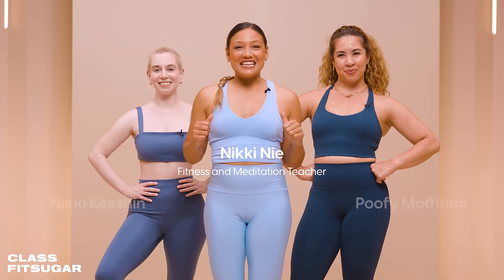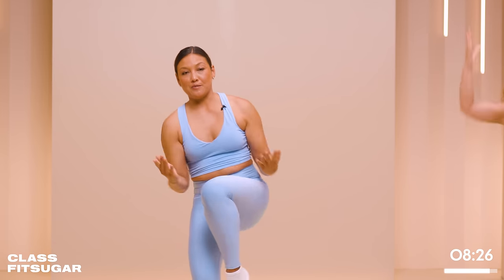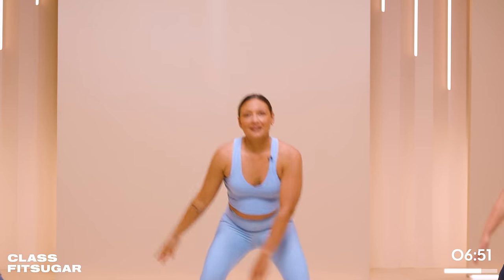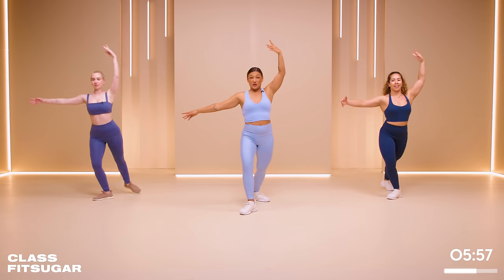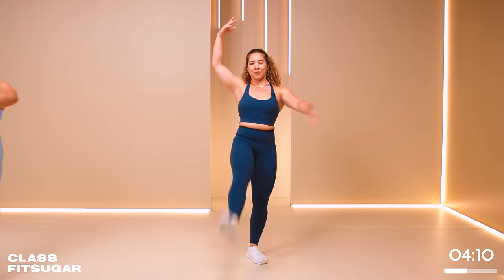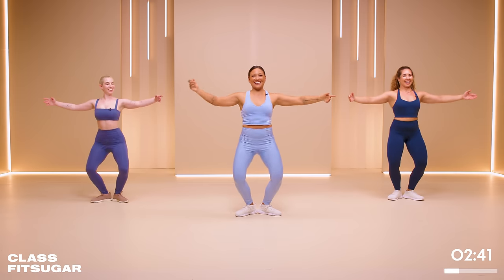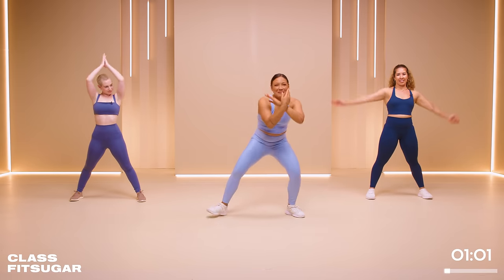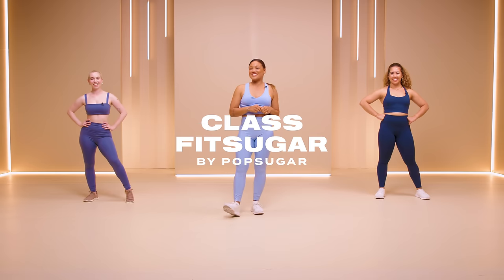10-Minute Standing Core Barre Workout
Get ready to sweat with fitness trainer Nikki Nie, who will be leading this 10-minute standing core barre workout joined by Nikki Keeshin and Poofy Moffitino! In this routine, you'll start moving right away with a series of knee twists and lateral oblique knee lifts. You'll be sure to spot some of your favorite ballet-inspired moves like grand-battements and pliés. You don't need to be a dancer to do this workout, so get ready to work on your balance and core. No equipment needed!

Don't miss new episodes of Class Fitsugar, now every Sunday on the POPSUGAR Fitness YouTube channel.

Nie's outfit: Alo Yoga
Shoes: APL

Keeshin's outfit: Vuori
Shoes: APL

Moffitino’s outfit: Carbon 38
Shoes: APL

Find more from our trainers:
Nie: